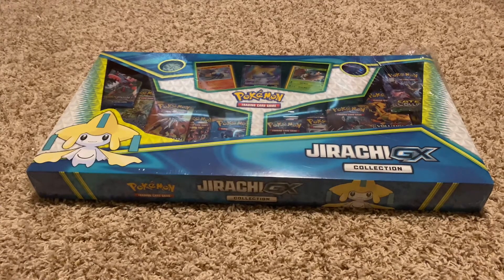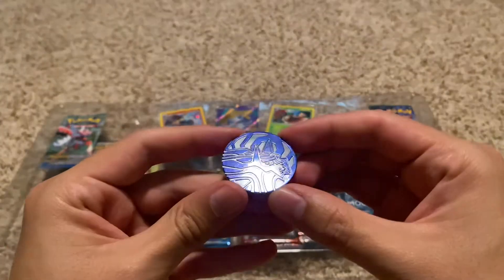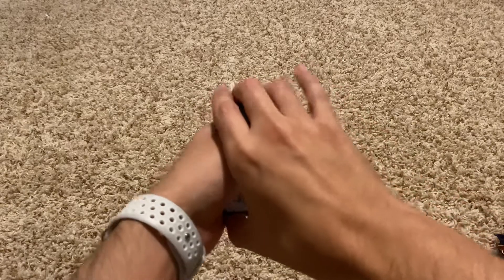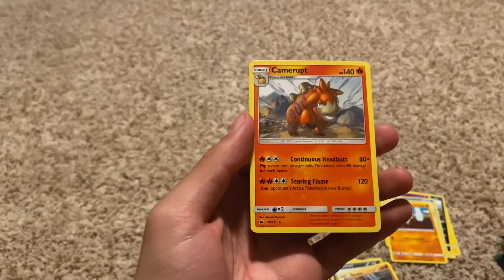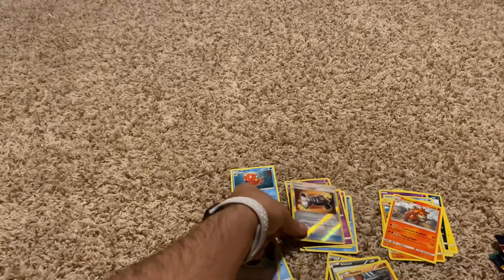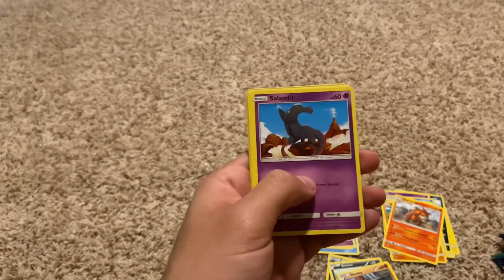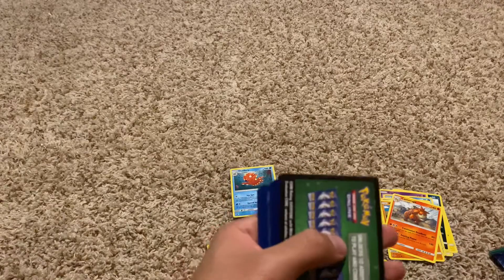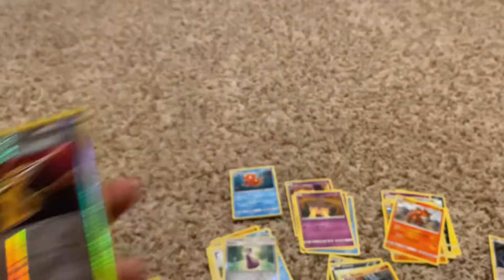Jirachi GX Collection Unboxing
Released November 1st, 2020 I was able to land my hands on a Jirachi GX premium box